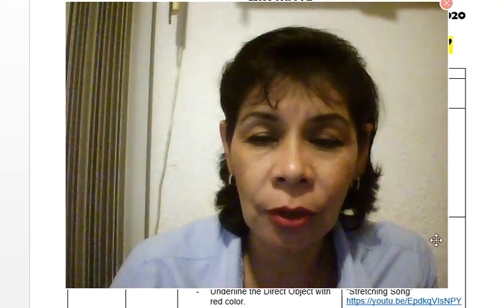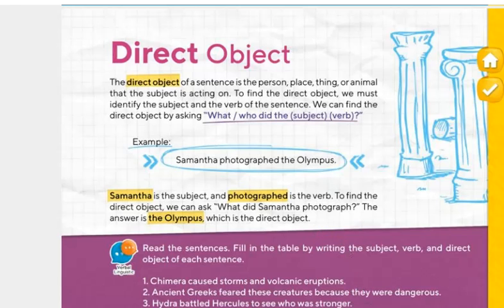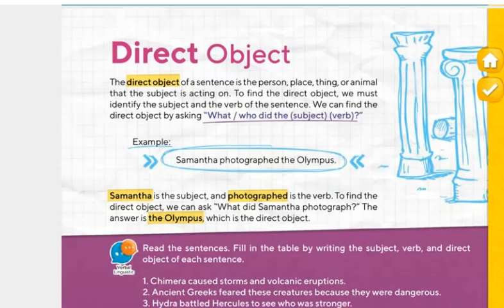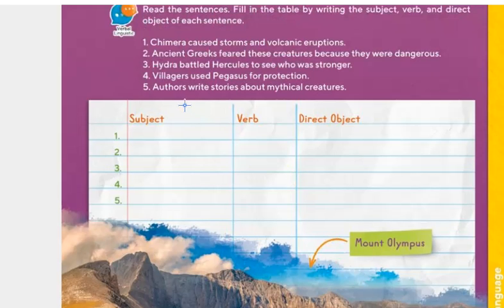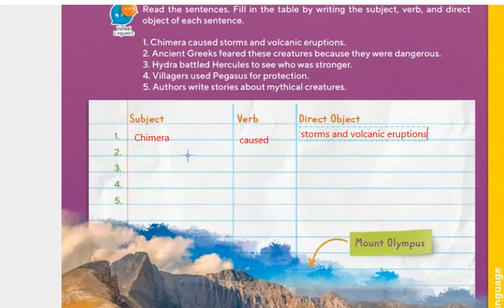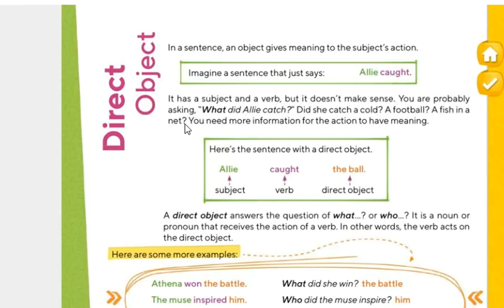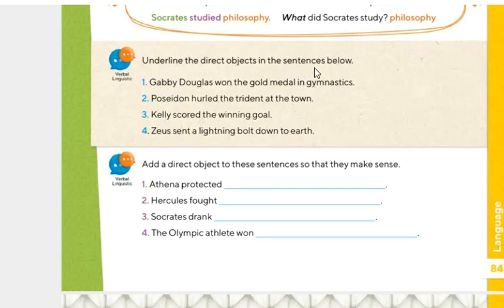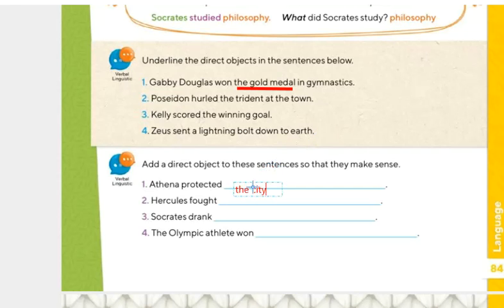6to Ingles 27 Abril 02